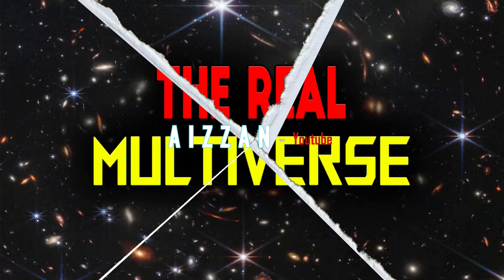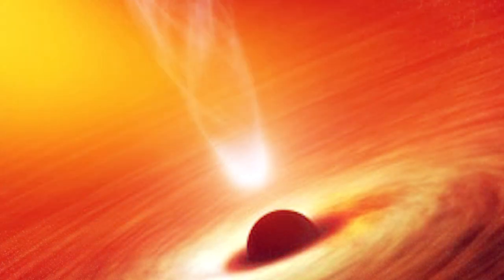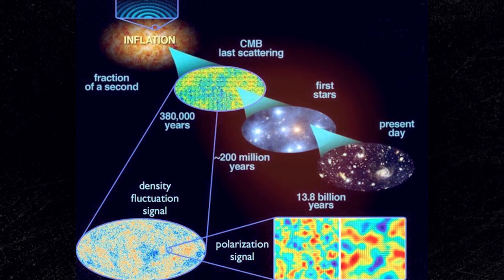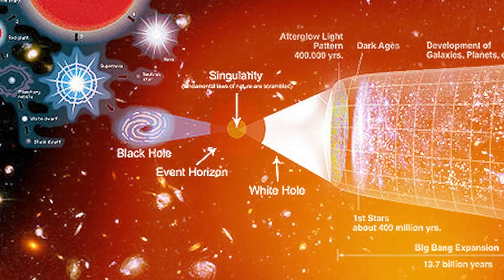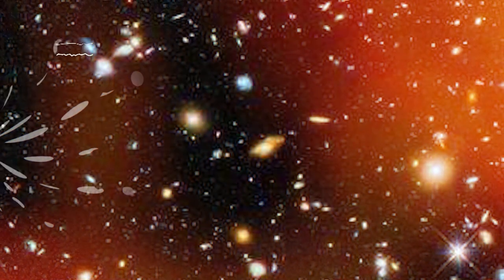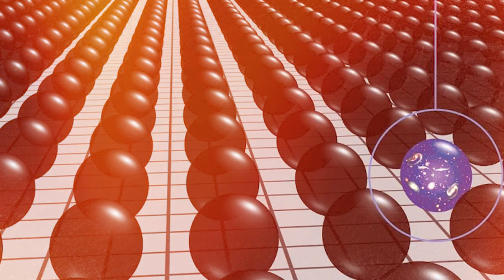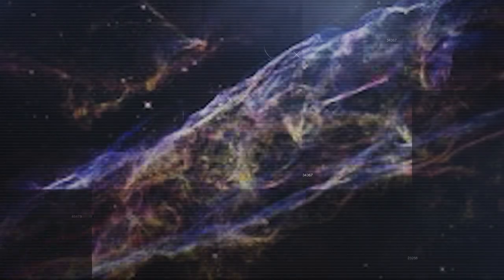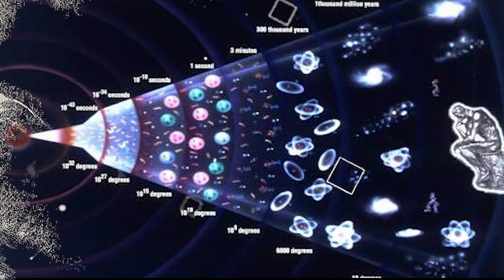What is the REAL MULTIVERSE?!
The multiverse is a hypothetical group of multiple universes. Together, these universes comprise everything that exists: the entirety of space, time, matter, energy, information, and the physical laws and constants that describe them.